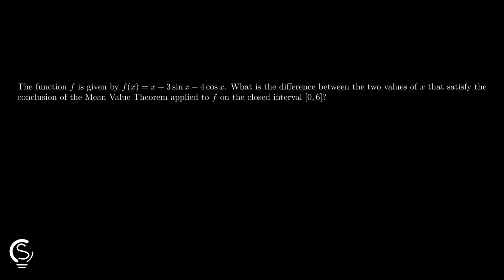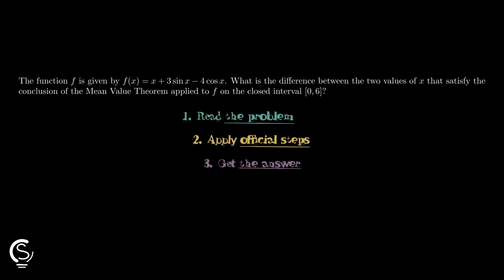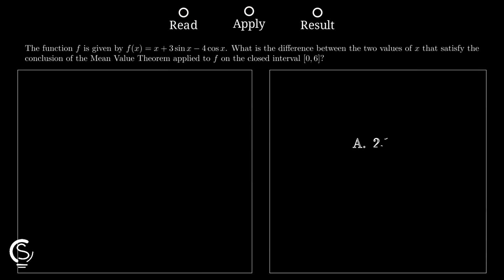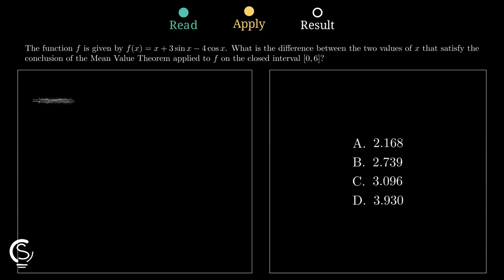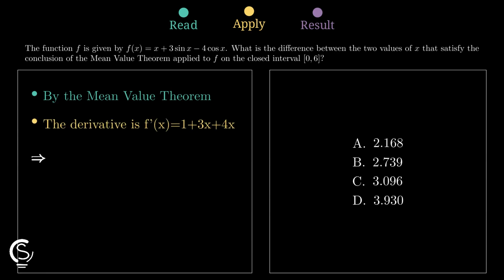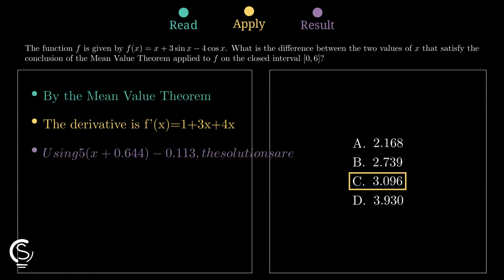2025 AP Calc AB MCQ Question 89 - Mean Value Theorem Difference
Detailed step-by-step solution for the 2025 AP Calculus AB MCQ Question 89 focusing on Mean Value Theorem. This video explains how to find the specific values of c that satisfy the MVT on a closed interval and calculate their difference. The function f is given by f(x)=x+3sin x-4cos x. What is the difference between the two values of x that satisfy the conclusion of the Mean Value Theorem applied to f on the closed interval [0,6]? We evaluate the average rate of change, find the derivative f'(x)=1+3cos x+4sin x, and solve for the points where the instantaneous rate equals the average rate. Want more AP practice?